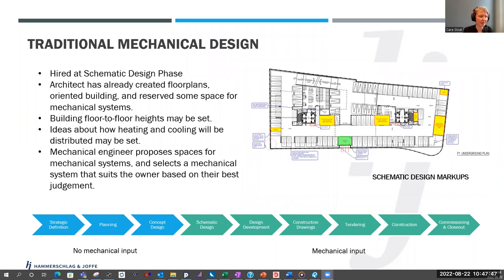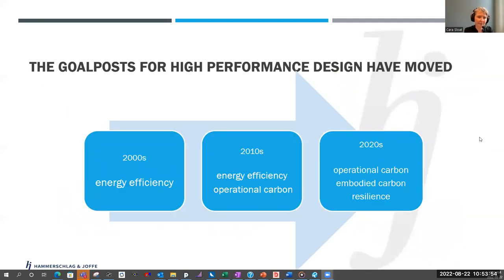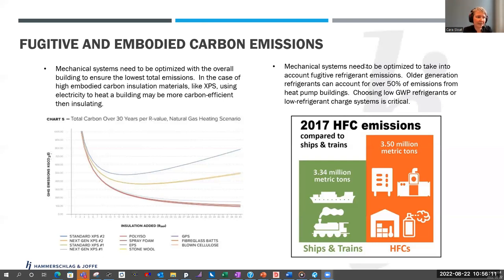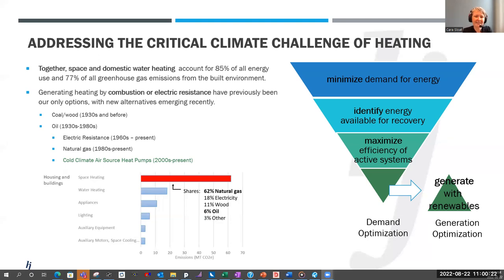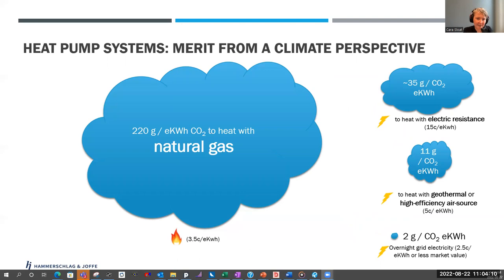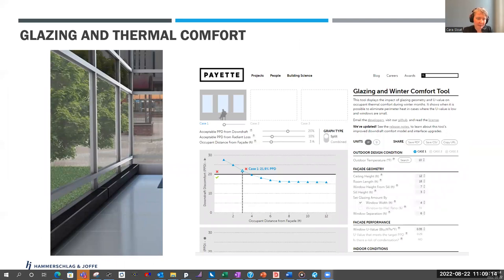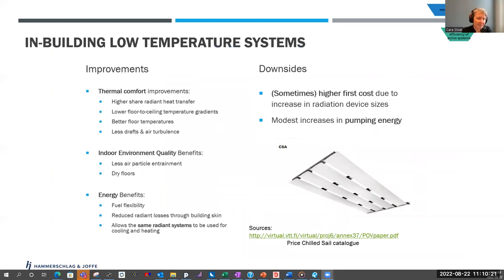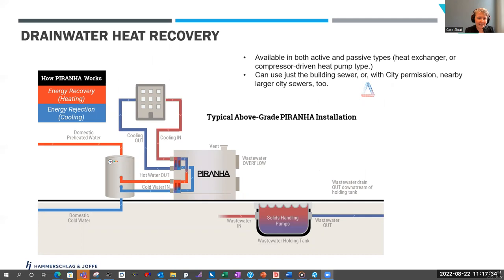BBC22 Mechanical Systems with Cara Sloat